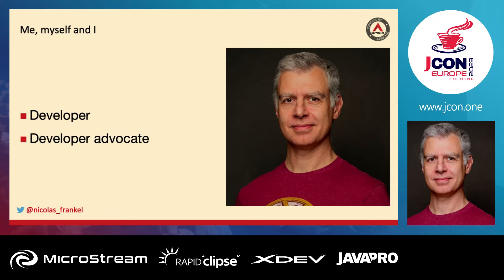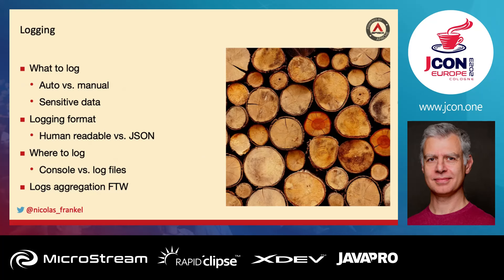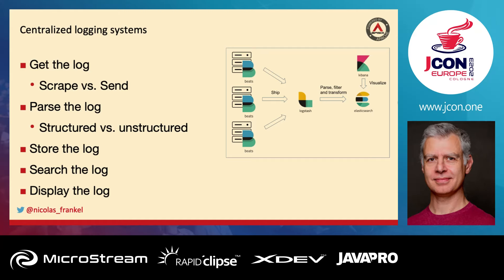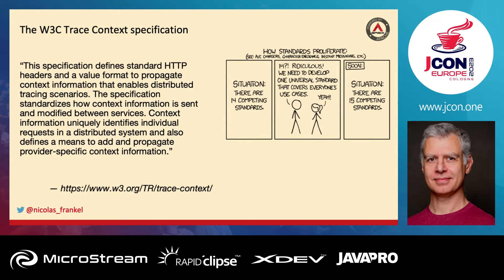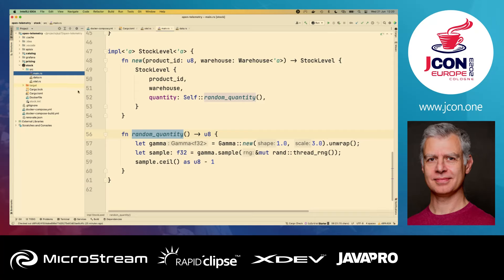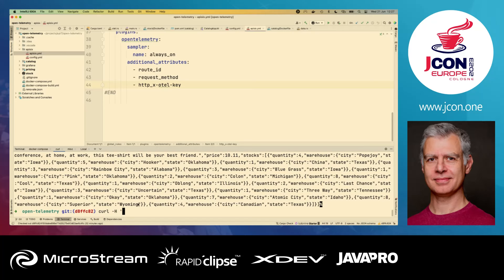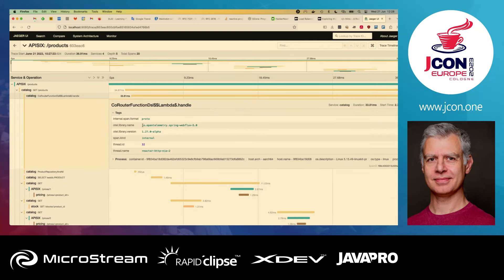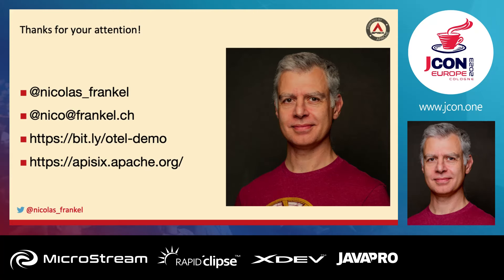Practical Introduction to OpenTelemetry Tracing | Nicolas Fränkel (EN)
Tracking a request’s flow across different components in distributed systems is essential. With the rise of microservices, their importance has risen to critical levels. Some proprietary tools for tracking have been used already: Jaeger and Zipkin naturally come to mind.

Observability is built on three pillars: logging, metrics, and tracing. OpenTelemetry is a joint effort to bring an open standard to them. Jaeger and Zipkin joined the effort so that they are now OpenTelemetry compatible.

In this talk, I’ll describe the above in more detail and showcase a (simple) use case to demo how you could benefit from OpenTelemetry in your distributed architecture.

▬ Über uns: ▬